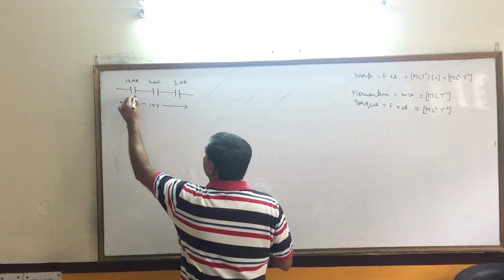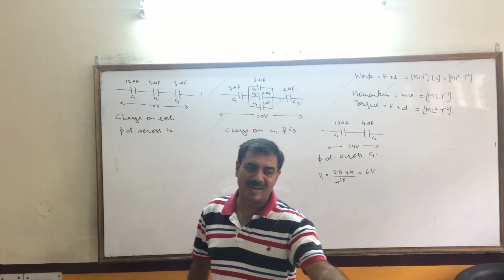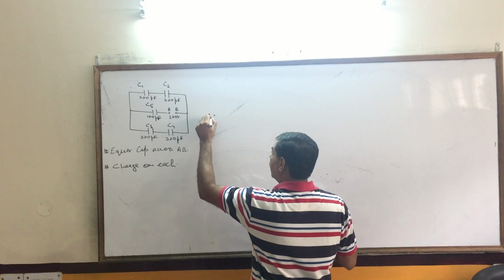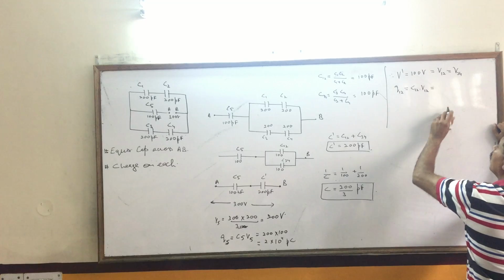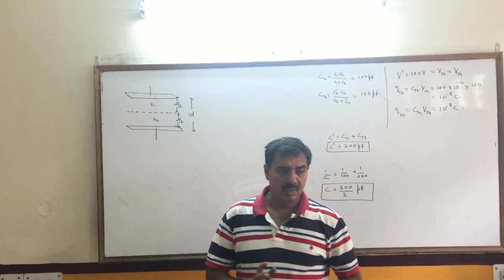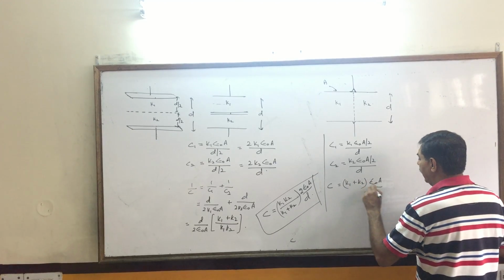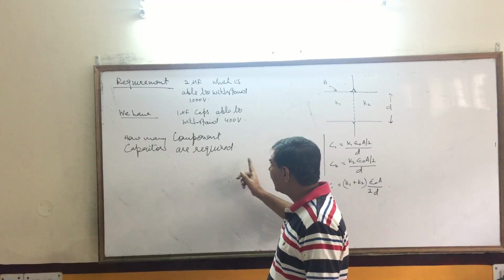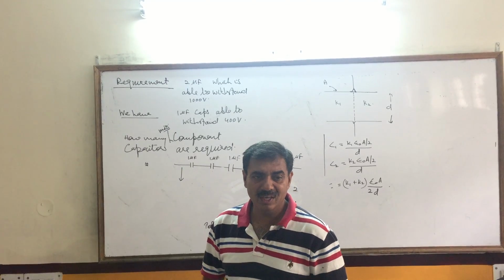capacitors-lecture3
NCERT questions